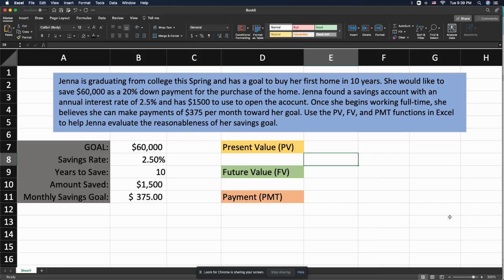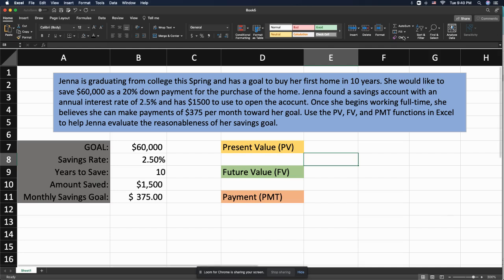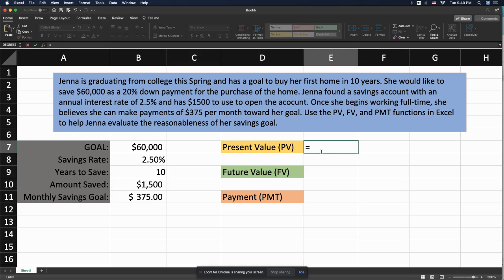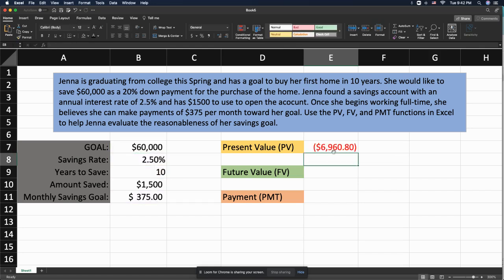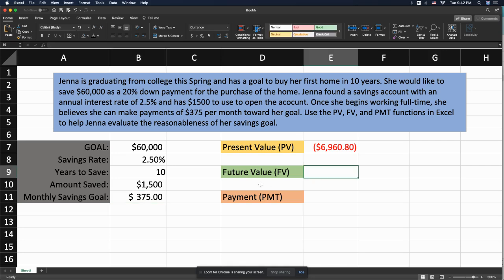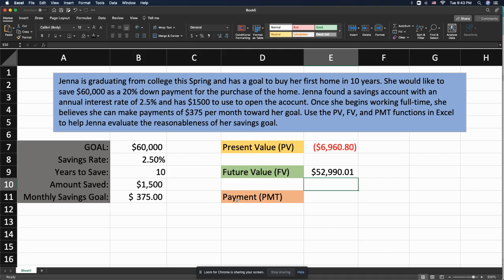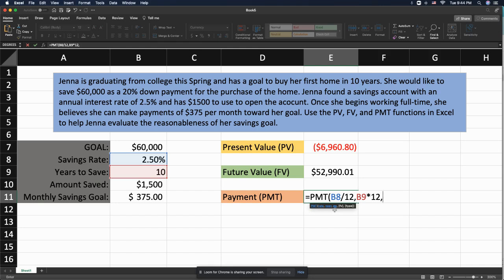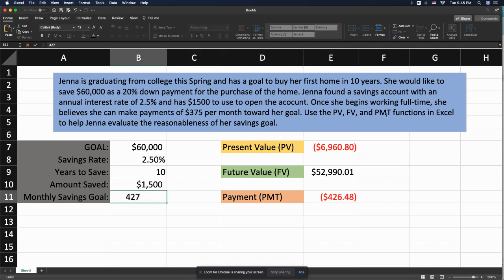Using PV, FV & PMT Functions in Excel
By Rebecca Struve, 2021.